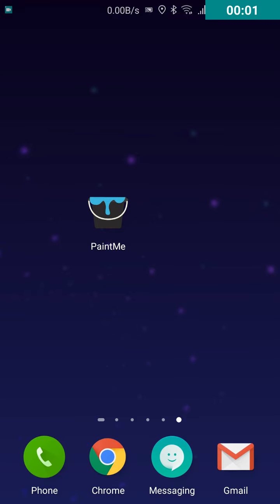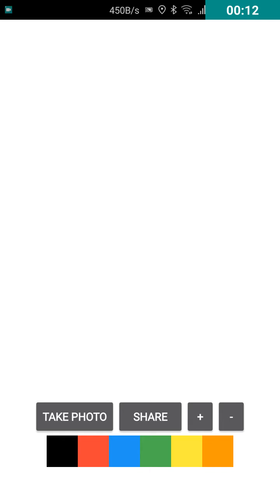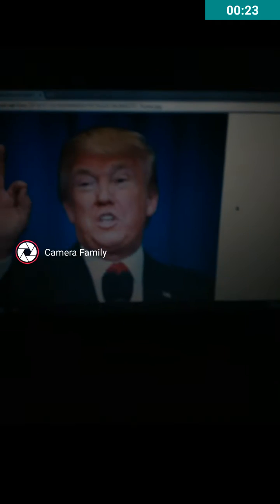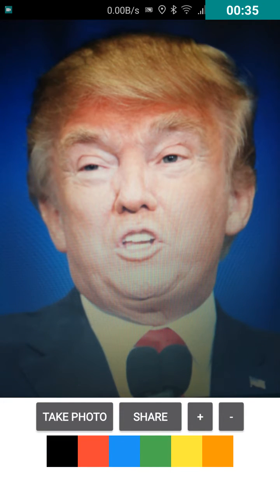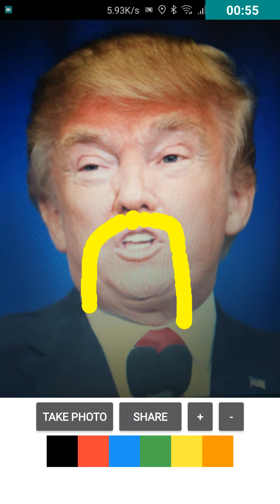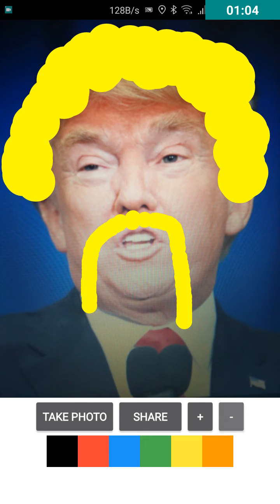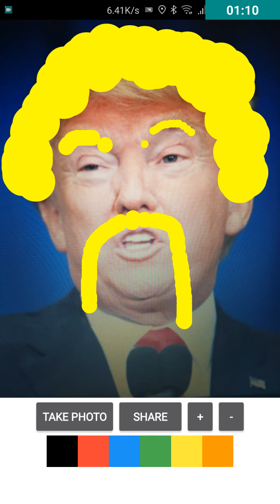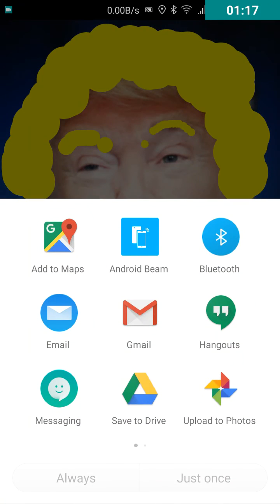PaintMe Thunkable Tutorial Demo